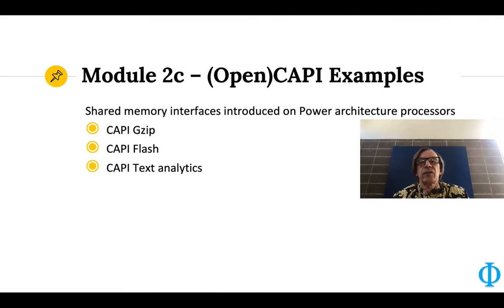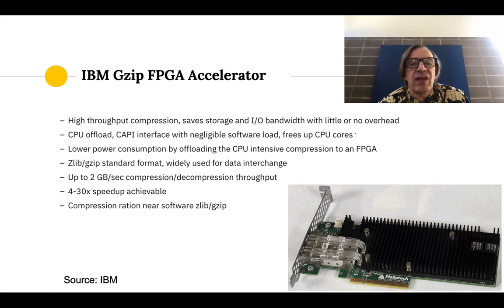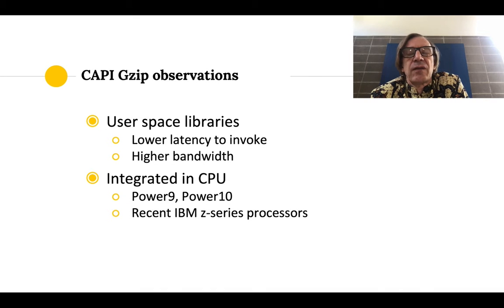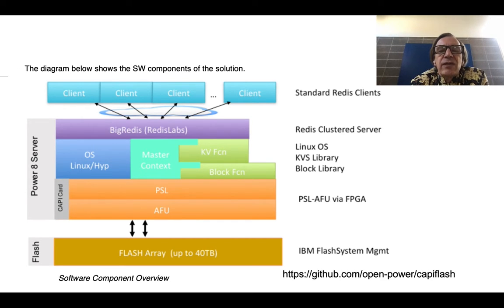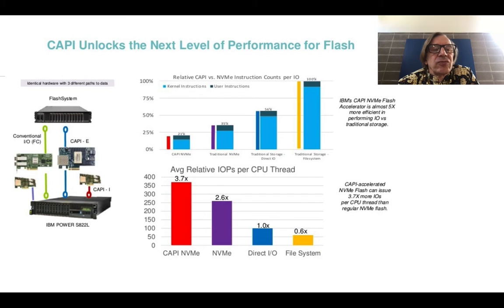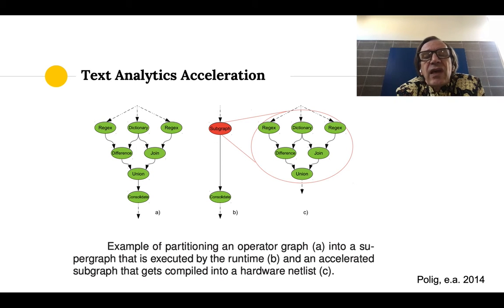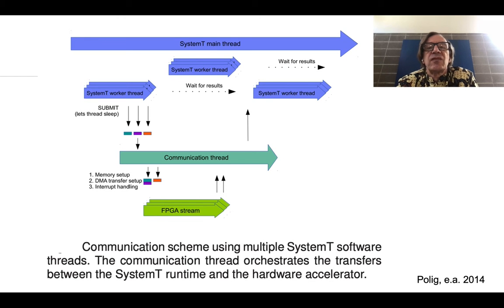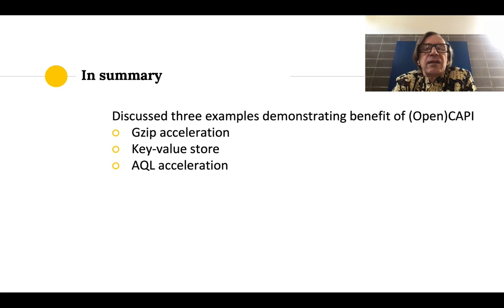Module2c: Shared Memory Acceleration: OpenCAPI Examples